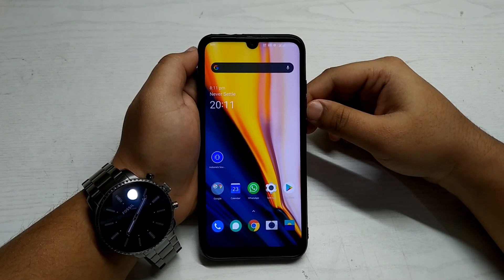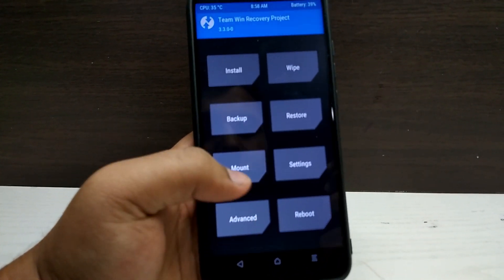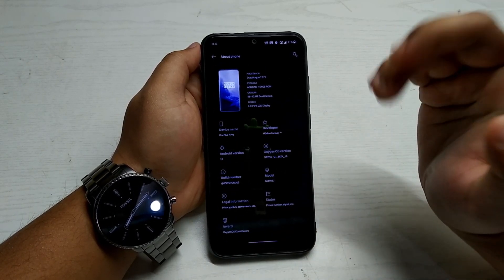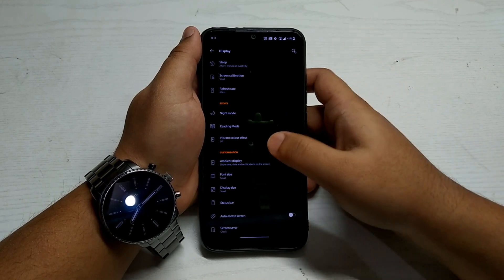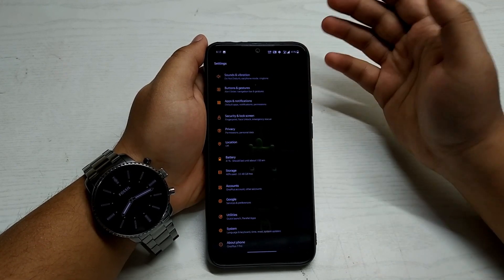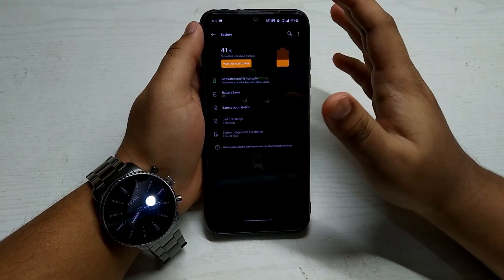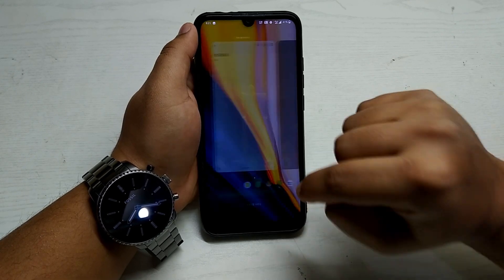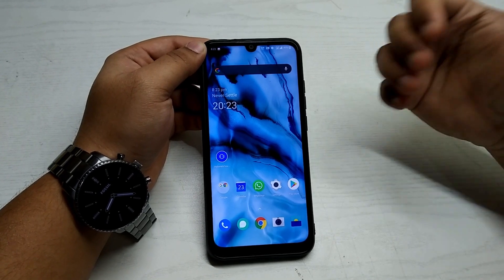OnePlus McLaren Edition Rom - For Redmi note 7/7s || BEST ROM review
The OnePlus McLaren Edition Custom Rom is one of the best Custom Rom's of 2020.
It has stability, performance for all kinds of usage let it be gaming or normal usage it handle's all and with no bugs.